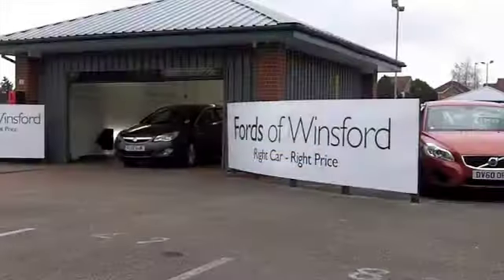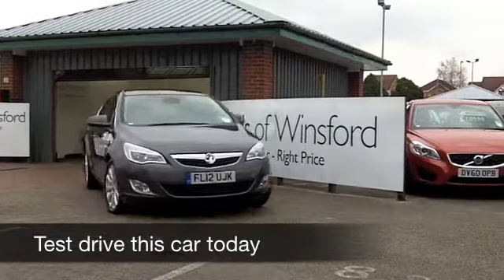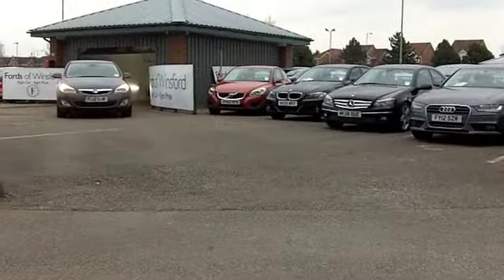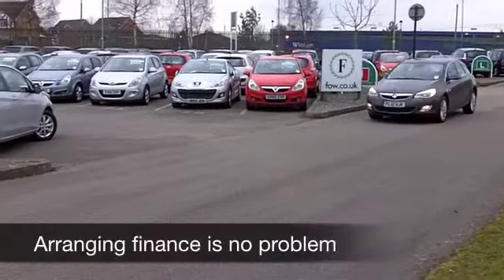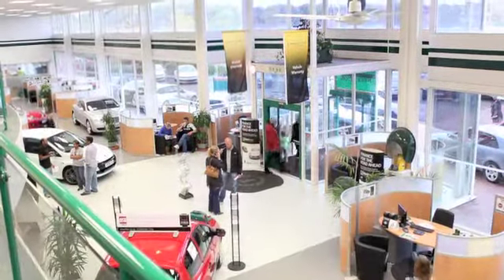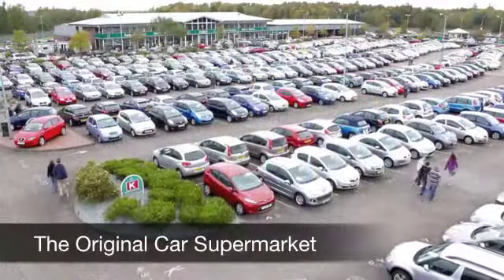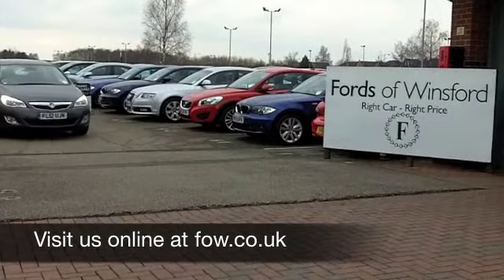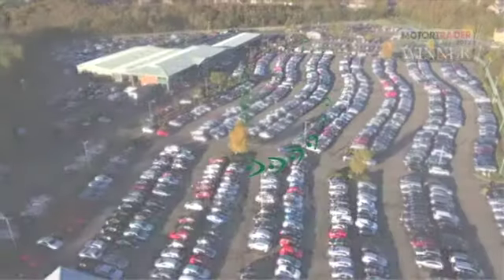VAUXHALL ASTRA HATCHBACK (2012) 1.6I 16V SE 5DR - FL12UJK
DETAILS:
First registered: 07/03/2012
Current mileage: 24740
Registration: FL12UJK
Colour: GREY

FEATURES:
all round electric windows, remote central locking, half leather interior, all round airbags, air conditioning, pas, abs, alloy wheels, metallic paint, cd, traction control, parcel shelf present, cruise contro

This used car is for sale at Fords of Winsford Car Supermarket in Cheshire, UK